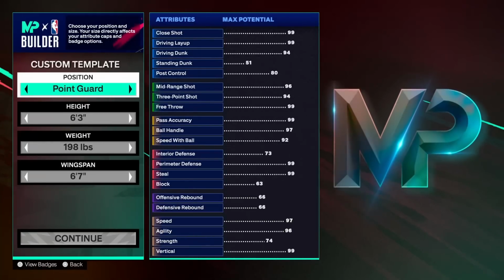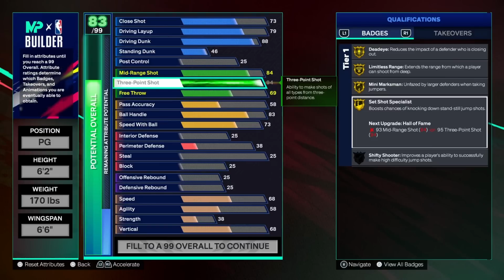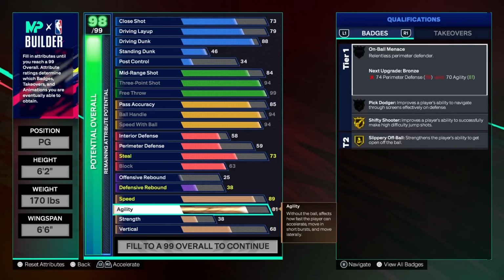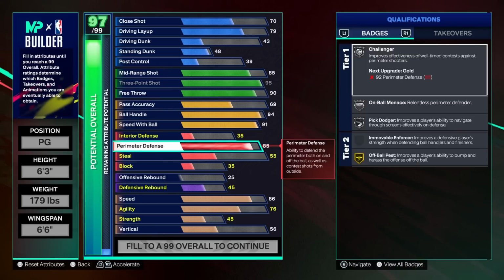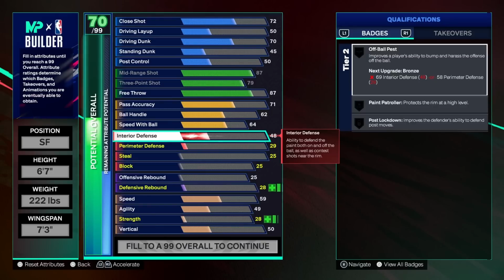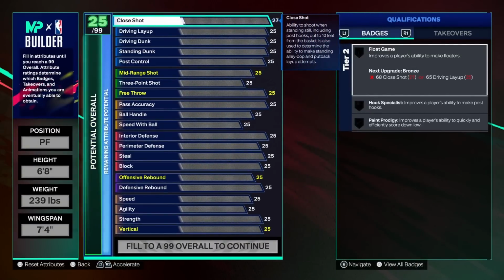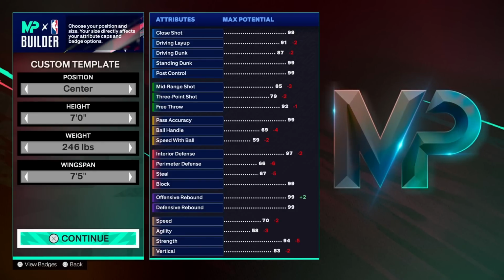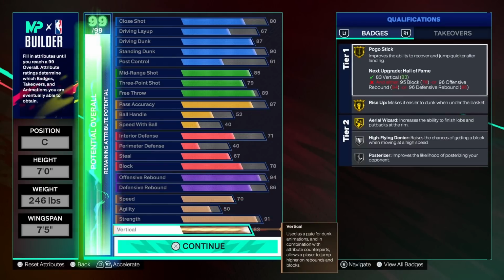The Best Proam Builds For Each Position On NBA 2K25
If you're someone looking to get into competitive proam, this is the PERFECT video for you. In this video I breakdown the BEST PROAM BUILDS for each position.